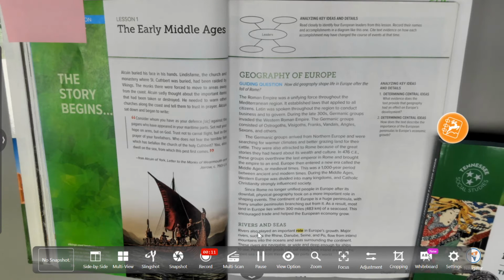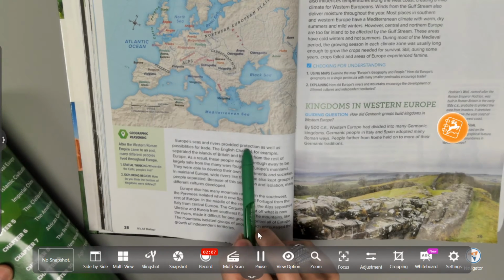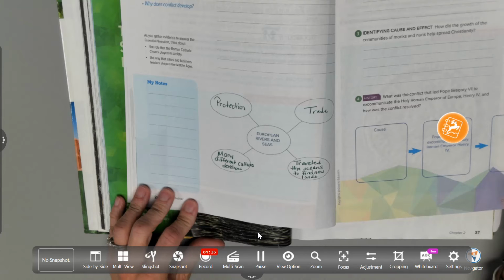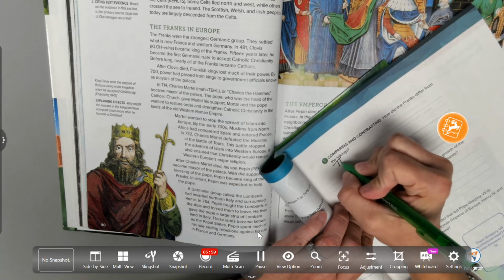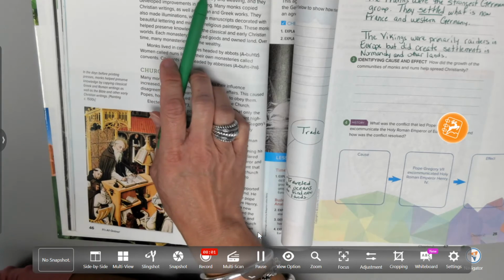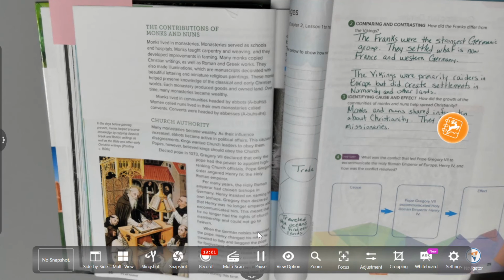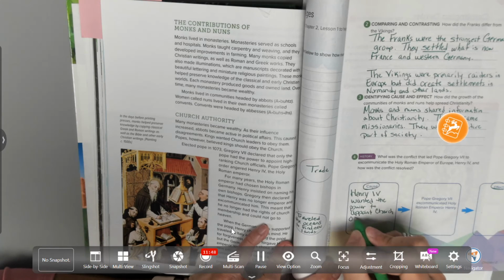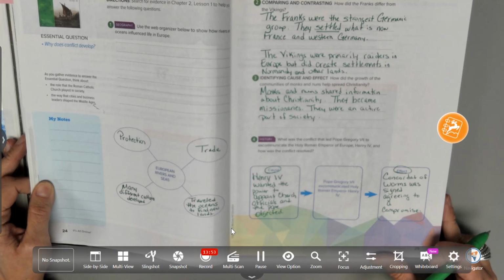Ch2 L1 Workbook